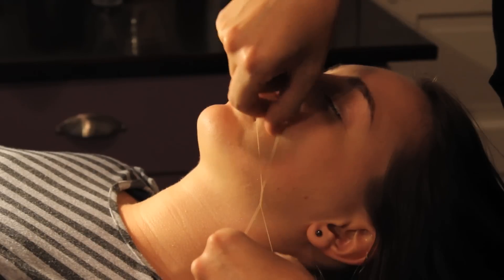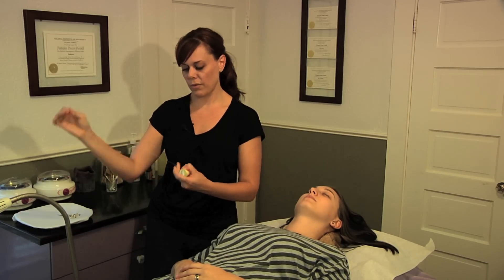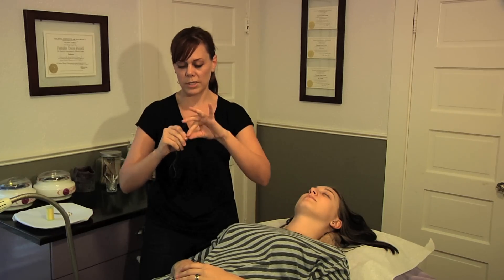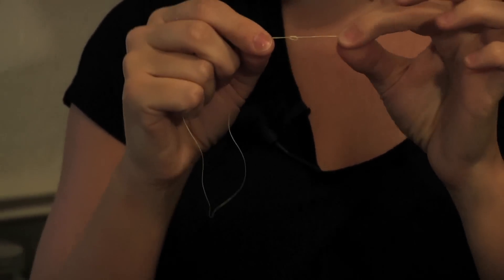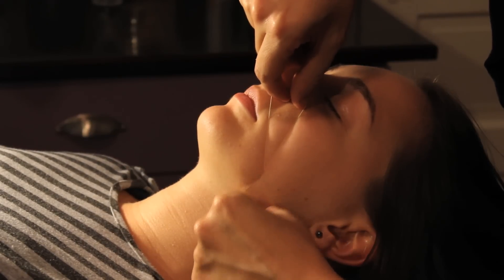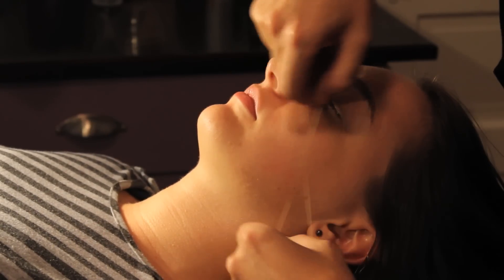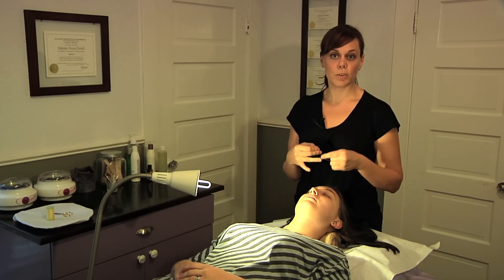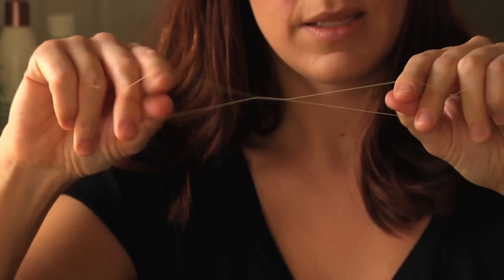Hair Removal Tips : How to Remove Facial Hair With Thread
Thread is a great tool to have if you want to remove facial hair. Remove facial hair with thread with help from a licensed esthetician in this free video clip.

Bio: Natasha Pursell is a GA Licensed Esthetician that went through 1000 hrs of extensive training.
Filmmaker: Nathaniel Nauert

Series Description: Women have a wide variety of options available to them when it comes to removing unwanted hair. Learn about hair removal for women with help from a licensed esthetician in this free video series.